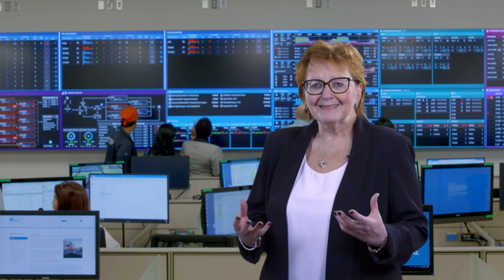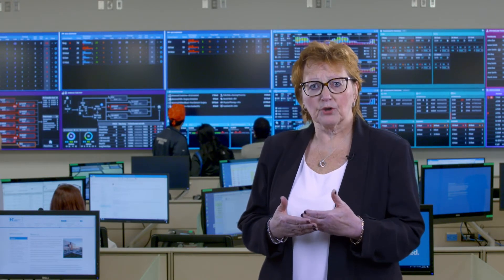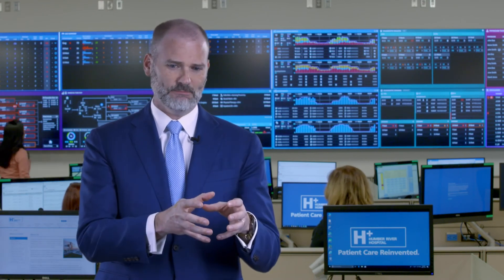Giant video wall anchors Canada’s first hospital command centre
Toronto’s Humber River Hospital (HRH) has installed a 22-screen video wall to display analytics in what it calls Canada’s first hospital command centre, built in collaboration with General Electric Healthcare (GEHC).